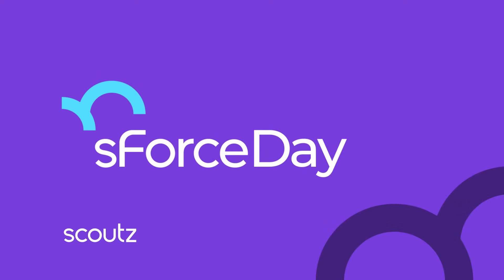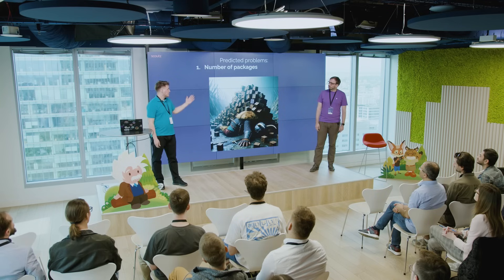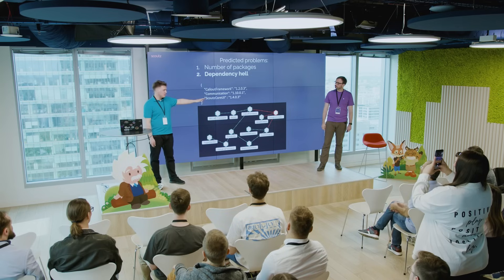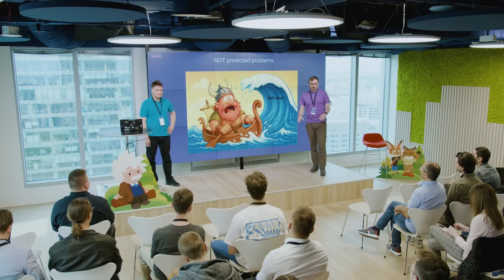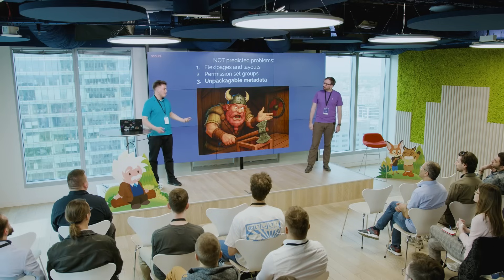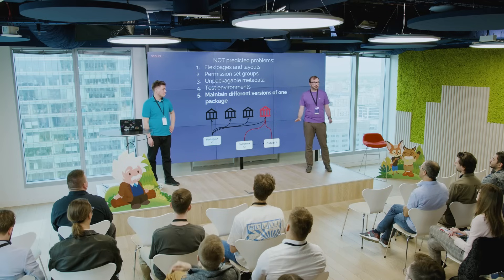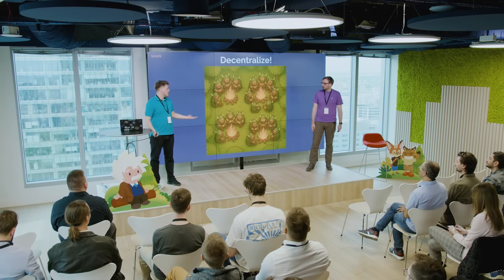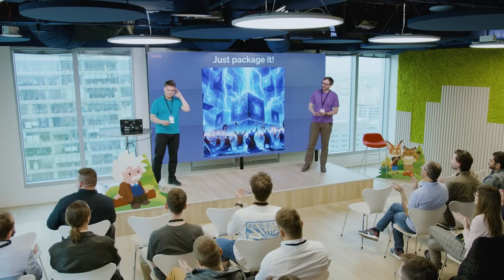Dominik Werens, Sebastian Lech - The Vikings' DevOps Trials and Triumphs Across 19 Kingdoms banks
Exactly one year ago, Sebastian and Dominik shared their plans for a new DevOps process to deliver Salesforce solutions across multiple bank environments. Now, they invite you to join them for a brief follow-up on the journey they've undertaken. They discuss the challenges they've encountered, the problems they've successfully solved, and those that still remain.

👩‍💻 About Dominik and Sebastian, Salesforce DevOps in Scoutz
Dominik: Salesforce enjoyer. Packaging enthusiast. Automation maniac. In Scoutz I’m part of a team responsible for planning and implementing all CI/CD processes. Every problem is an opportunity to learn something new.

Sebastian: started by breaking things in C++. Then he broke a lot of things in C#. For 7 years he has been breaking things in Salesforce, its ecosystem and automation tools. DevOps in Scoutz. Oh, and he likes to break Linux by the way.

💜 SForce Day 2025 was the second edition of our onsite conference centered around Salesforce technologies, hosted by Scoutz in BEC office in the heart of Warsaw.